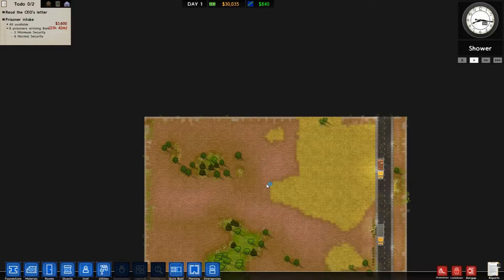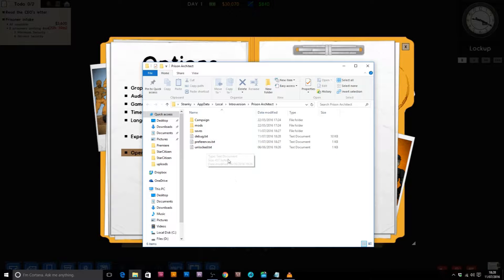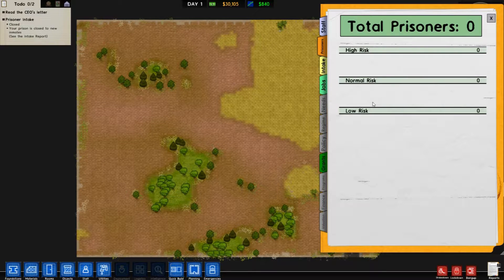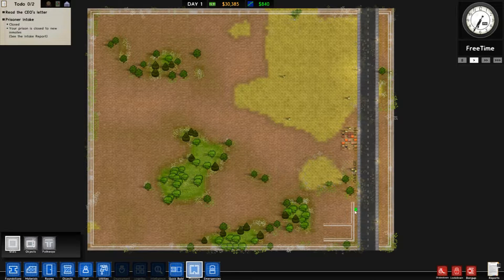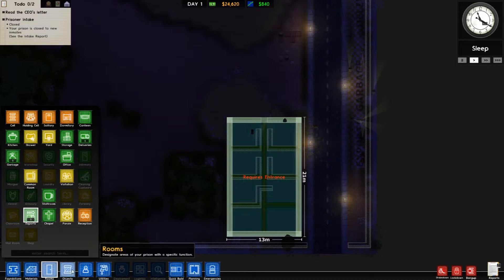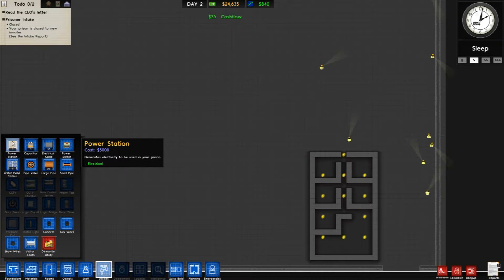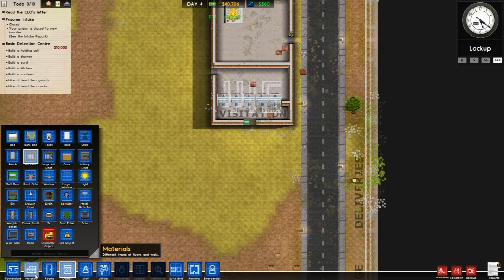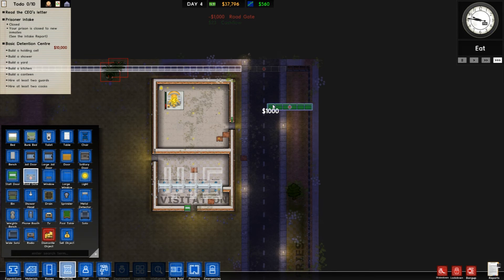Prison Architect Quick Start Guide PT1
Prison Architect is a building and management simulation and strategy video game. you can buy your copy